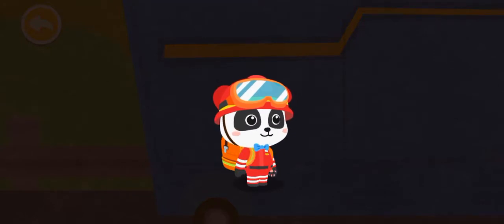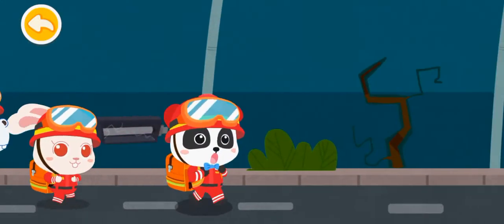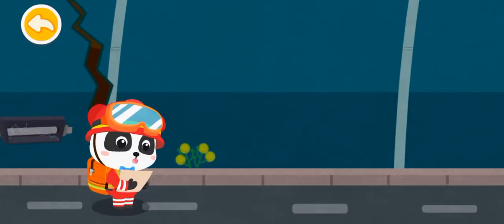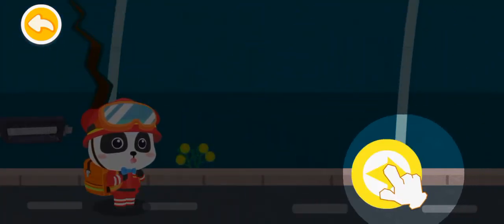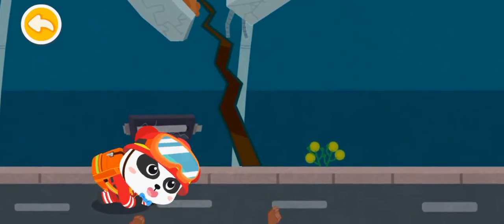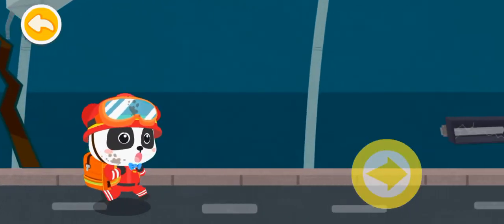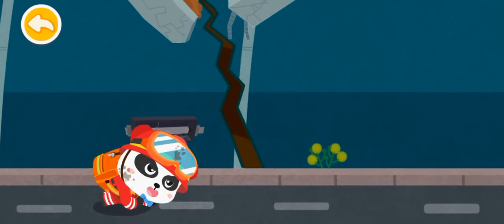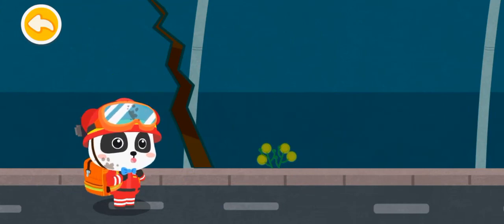🙋👸🤸Baby Panda Earthquake Safety 3 Part 3 -BabyBus-Kids Game,Animation for Kids,Educational Games#171